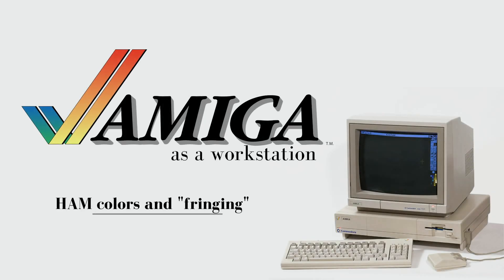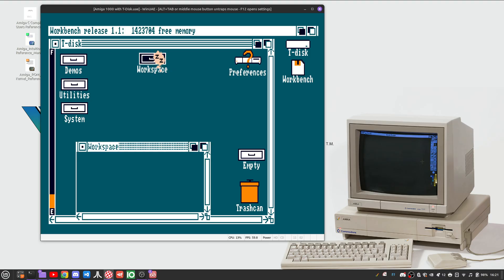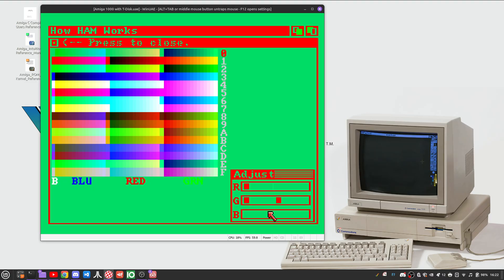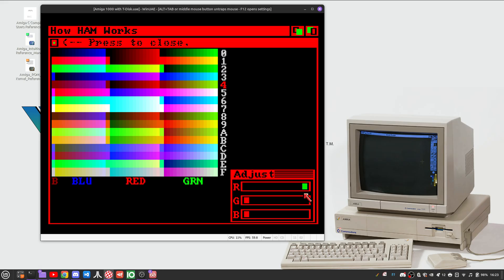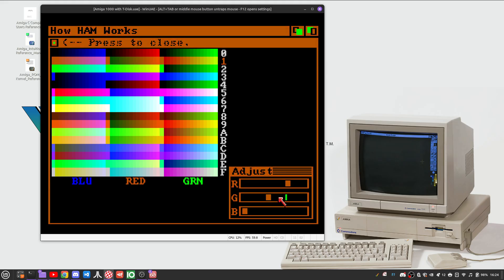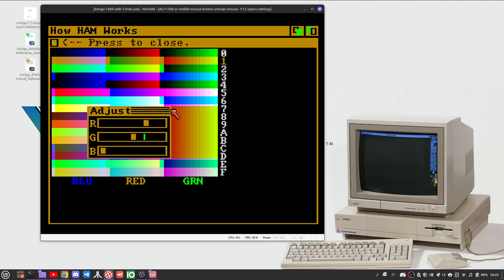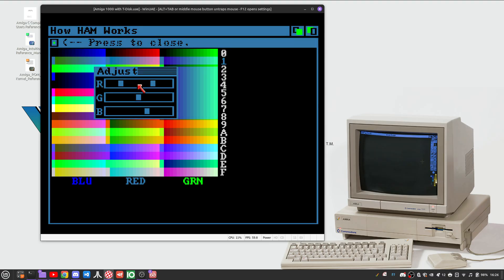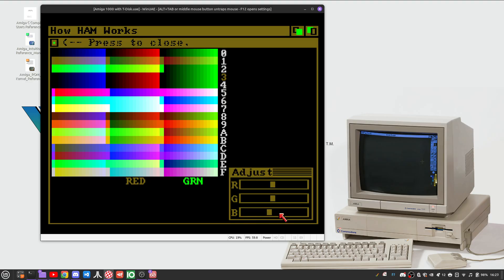Amiga as a Workstation Part 7: HAM Colors and Fringing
Since some of you commented that I didn't address HAM "fringing" sufficiently, I have made a video explicitly describing what it is, and why it happens on the Commodore Amiga computer, using a very fundamental visual demonstration.